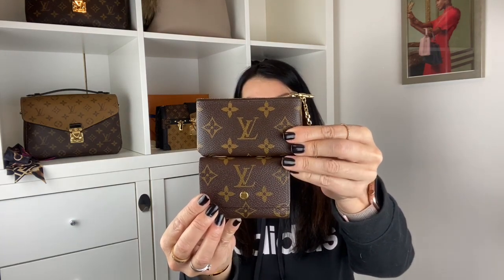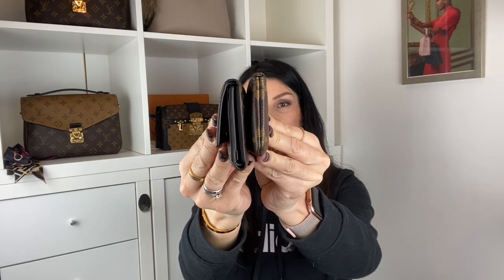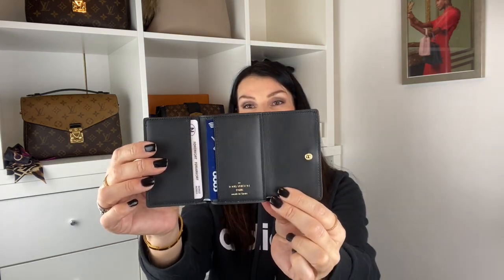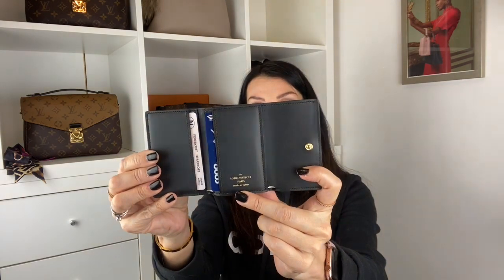Louis Vuitton Micro Wallet vs Key Pouch / lvlovermj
Today I have a requested video for you guy`s.
Comp btw the Louis vuitton micro wallet vs the key pouch, both in monogram print
Hope you like it and don`t forget to SUBSCRIBE & LIKE and leave your comments down below, and it you hit the bell you will be notified every time I uploads a new video!!

NORWAY

Item I Mention in this video:
Louis vuitton micro wallet in monogram and noir
Louis vuitton key pouch in monogram

WHAT I`M WEARING IN THIS VIDEO:
Appel watch;
love ring
chanel lipstick 118.
Dior earrings

This is not a sponsored video and everything is bought with my own money!
Thank you to my lovely subscribers for watching and for your lovely support, it is valued and appreciated more than you can imagine.